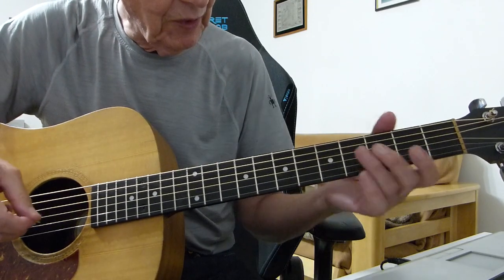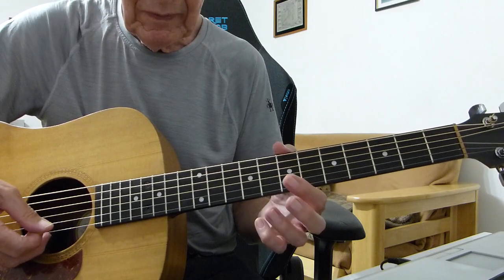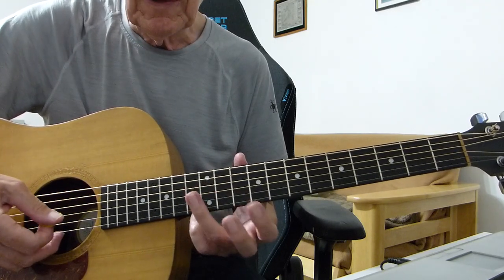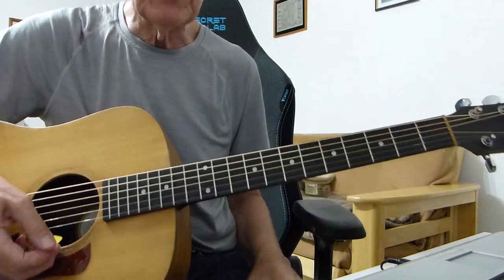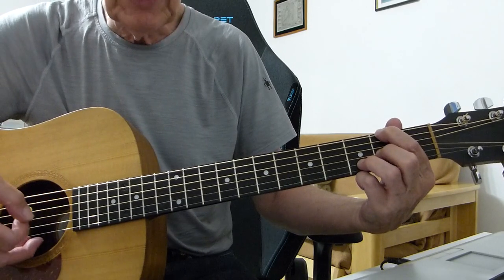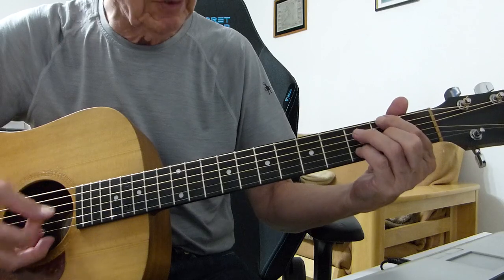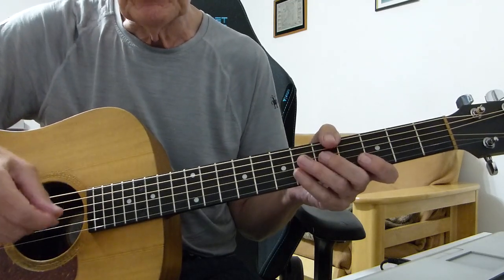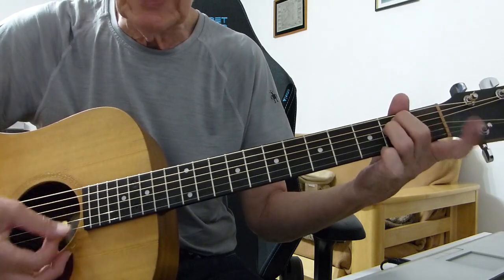All The Time - Zach Bryan - Guitar Lesson